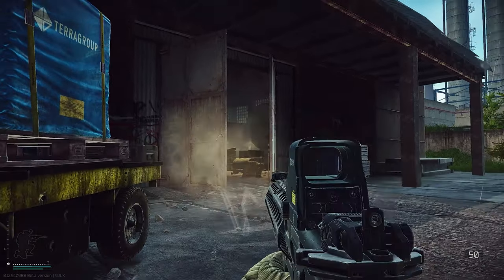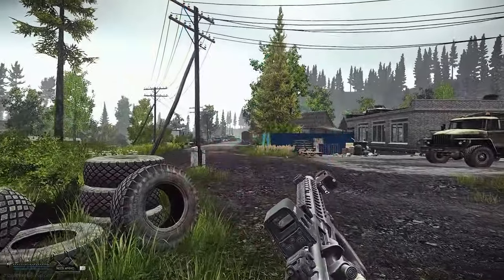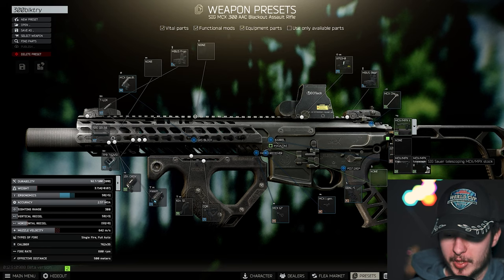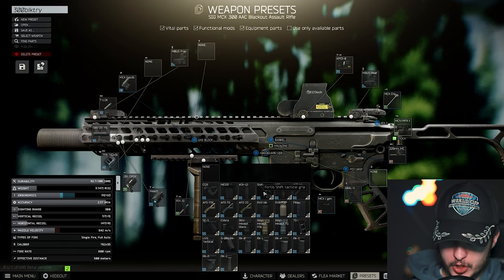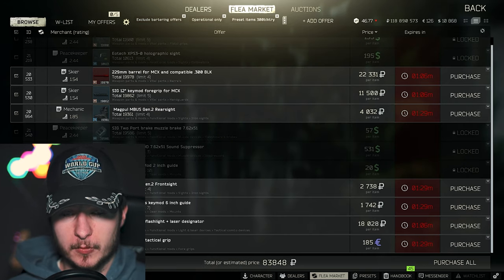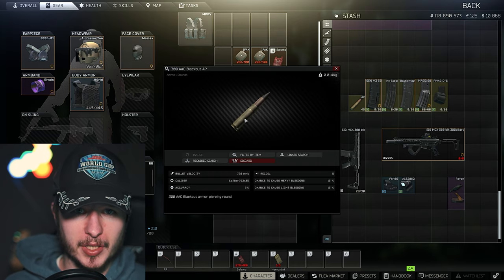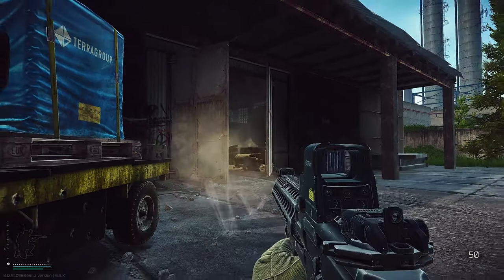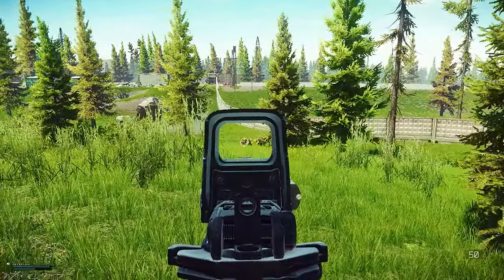BEST MCX Build in Escape from Tarkov 300 Blackout Worth It In EFT 12.9? (2021)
Best MCX build in Escape from Tarkov 12.9 is going to show you if 300 Blackout is worth in EFT with patch 12.9 The SIG MCX is right now the only weapon in this caliber and it suffers a lot from the lack of attachements. Right now we don't have that much options to make the MCX a viable gun in Escape from Tarkov. It feels like you are shooting a not so properly upgraded M4A1 or HK416. So make the 300 Blackout more viable Battlestate Games has to bring more varieties to mod the weapon. In Escape from Tarkov a full-auto meta is right now dominating the raids and the MCX has a potential to become a very strong gun, too. So this video is going to show you what the best build in Escape from Tarkov looks like right now and well you can compete with it against other meta guns.

Timestamps:
00:00 Tarkov Customs Loot Guide Intro
02:40 Best 300 Blackout ammunition
03:10 The magazines for 300 Blackout in Tarkov
04:15 The recoil of the MCX in EFT
04:50 Is SIG MCX 300 Blackout Worth it?